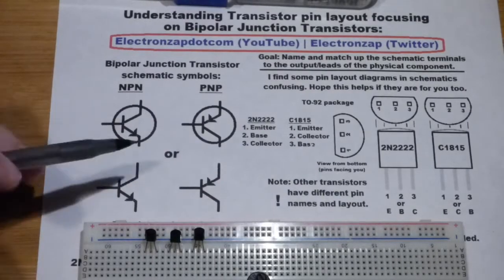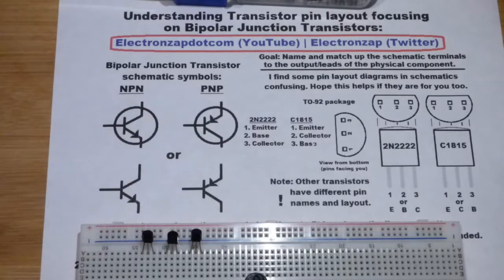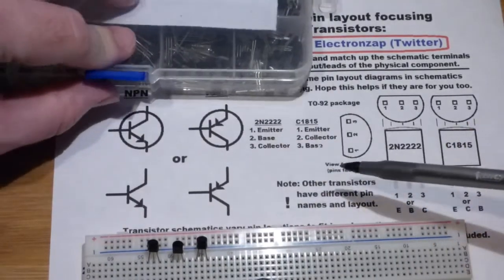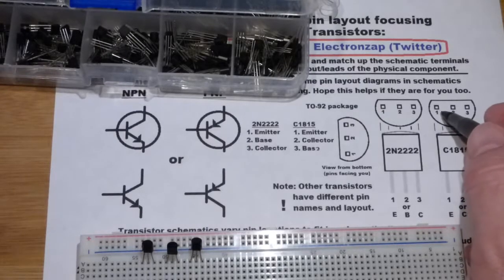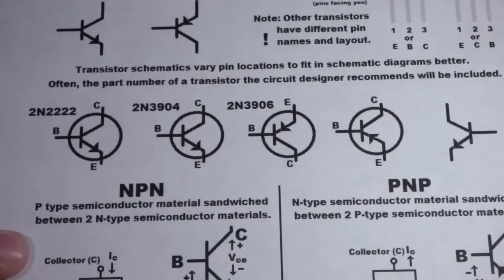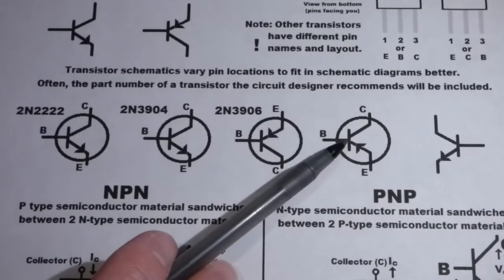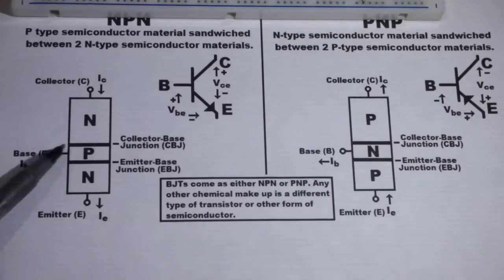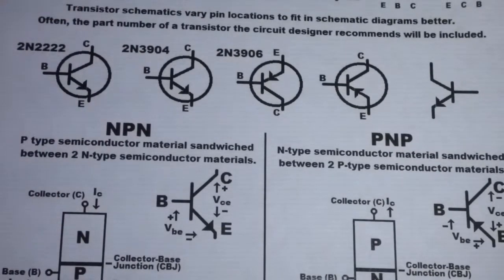Matching NPN PNP Bipolar Junction Transistor schematic terminals to TO 92 package component leads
Sometimes reading the pin layout of a trasistor by consulting it's datasheet is really easy, and sometimes it is not so easy. I talk about and use a diagram to show some of the things I learned about reading the pin layout of TO-92 package bipolar junction transistors and then I introduce some of the important reasons why you need to make sure your transistor terminal connections are correct.